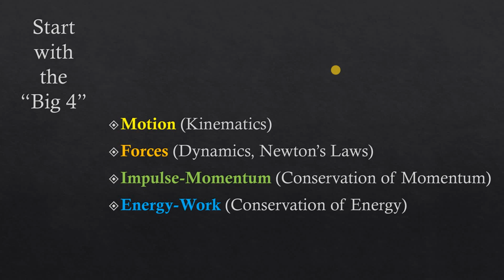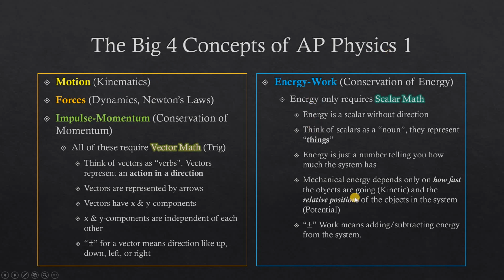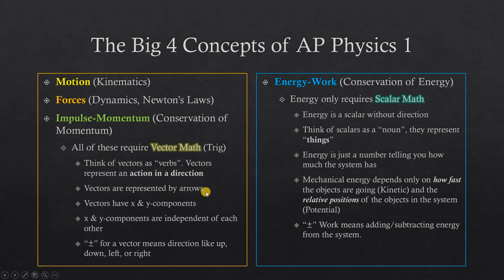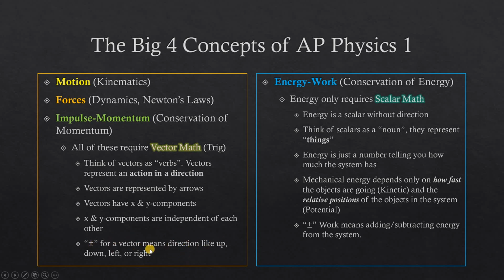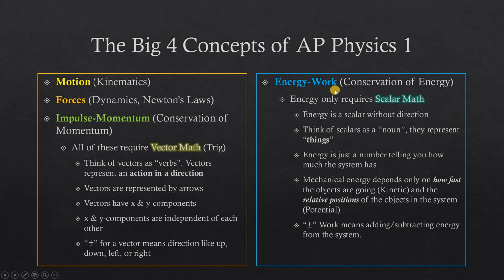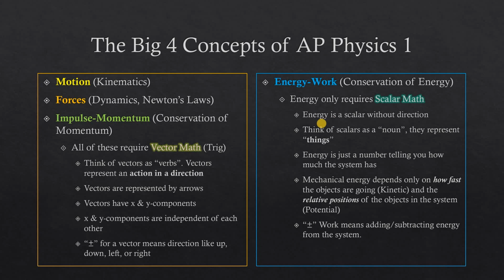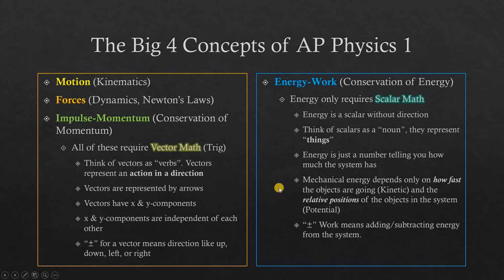01 Big 4 Ideas of Mechanics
A mechanics problem! Where do I begin?